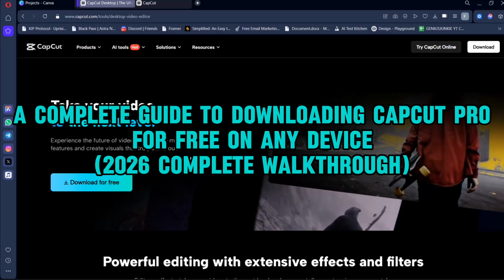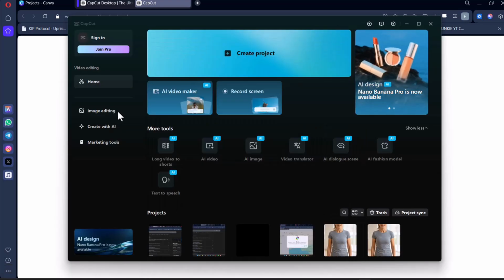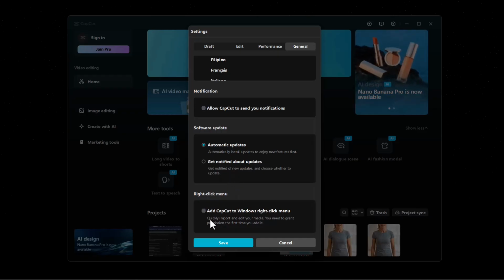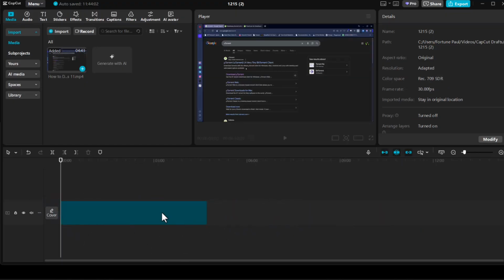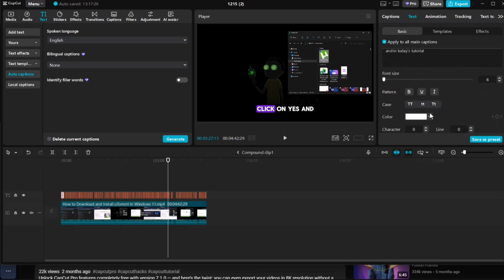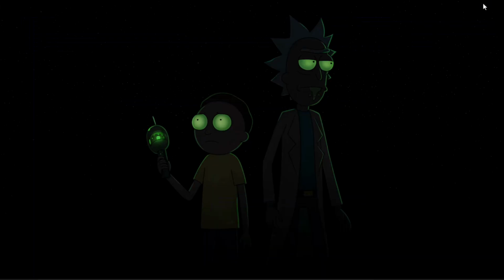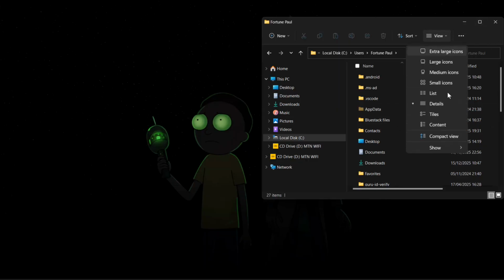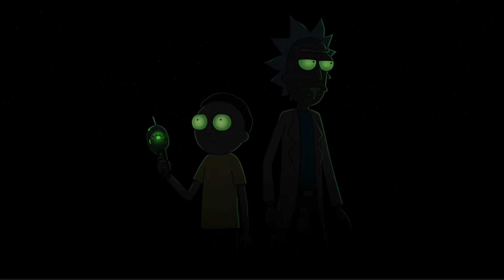A Complete Guide to Downloading CapCut Pro for Free on Any Device (2026 Complete Walkthrough)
In this complete walkthrough, you’ll explore everything you need to know about accessing CapCut Pro features in 2026 across different devices. This guide explains the official options available on mobile, desktop, and web, including free plans, trials, and feature access that CapCut offers without compromising your account or device security.

By the end of the video, you’ll have a clear understanding of how to use CapCut effectively in 2026, choose the right version for your device, and maximize your video editing workflow without unnecessary risks.